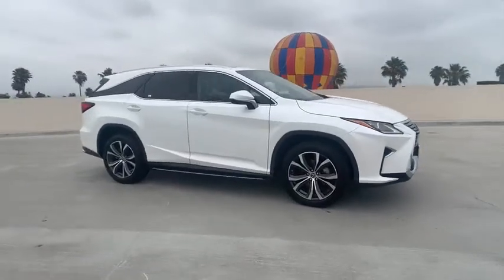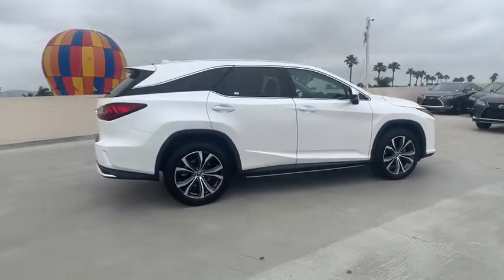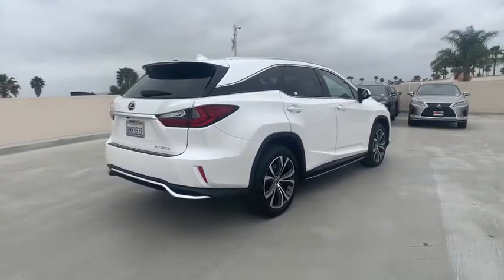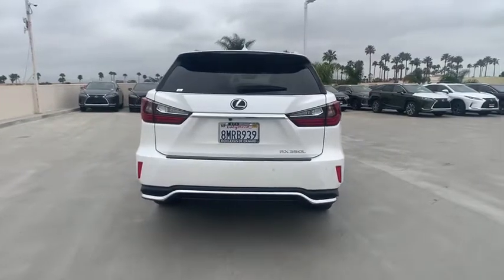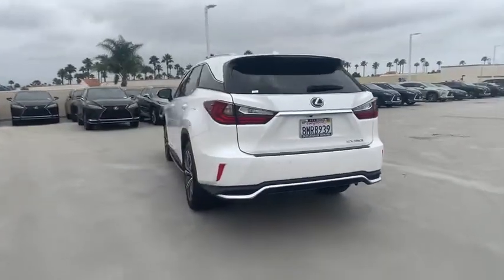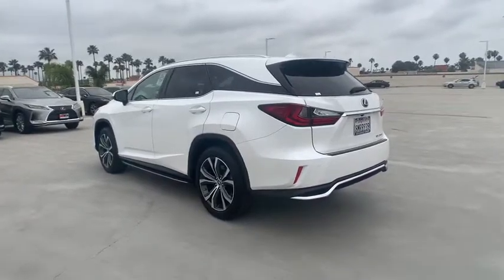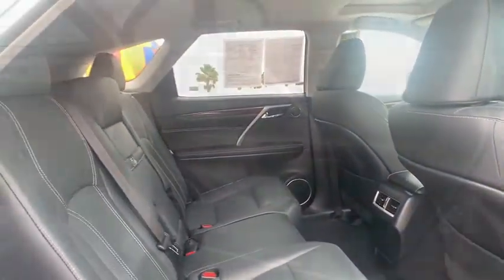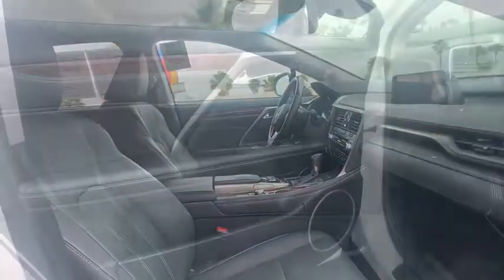2019 Lexus RX Oxnard, Ventura, Camarillo, Thousand Oaks, Simi Valley, CA LXF0916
Eminent White Pearl Used 2019 Lexus RX available in Oxnard, California at DCH Lexus of Oxnard. Servicing the Ventura, Camarillo, Thousand Oaks, Simi Valley, CA area.

No payments for 90 Days - $0 Down delivers vehicle for most qualified buyers. LEXUS CERTIFIED!, 12.3 Navigation System Package, Premium Package, Tilt & Slide Sun/Moon Roof, Wheels: 20 x 8 F Sport w/Dark Metallic Finish, Wood Door Trim. CARFAX One-Owner. Clean CARFAX. Eminent White Pearl 2019 Lexus RX 350L L/Certified Details:brbr  * Vehicle Historybr  * Roadside Assistancebr  * 161 Point Inspectionbr  * CERTIFIED WARRANTY: Unlimited-mileage warranty up to 6 years. Balance of new car warranty (4 Year/50K Miles) plus 2 Year/Unlimited-mileage L/Certified warranty. SERVICE MAINTENANCE: Complimentary Maintenance Plan covering the first four basic factory-scheduled maintenance services for 2 years or 20,000 milesbr  * Warranty Deductible: $0brbrPriced below KBB Fair Purchase Price! Odometer is 2148 miles below market average! 8-Speed Automatic Certified. 18/25 City/Highway MPGbrAwards:br  * 2019 KBB.com 10 Best Luxury SUVs   * 2019 KBB.com 5-Year Cost to Own Awards   * 2019 KBB.com Best Resale Value Awards   * 2019 KBB.com Brand Image Awards